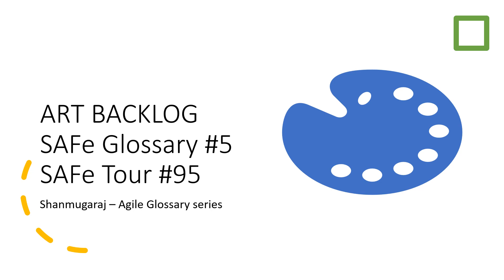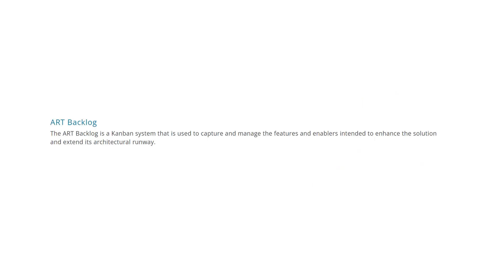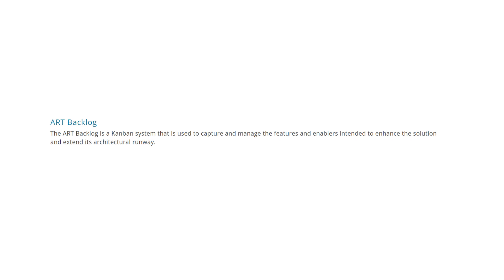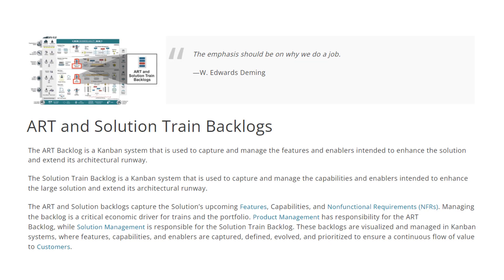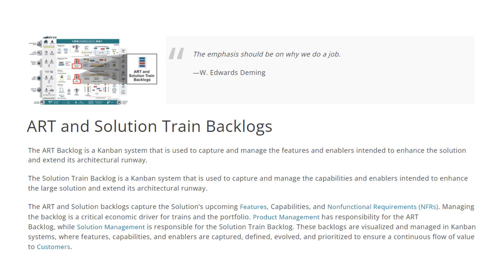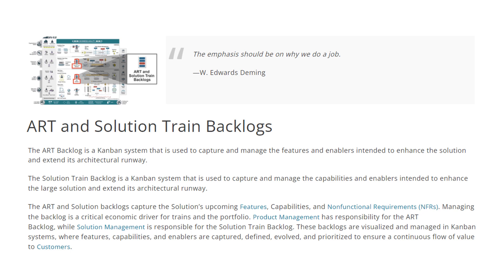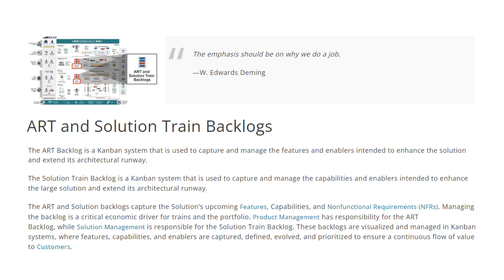ART BACKLOG | SAFe 6.0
SAFe Glossary #5
SAFe Tour #95